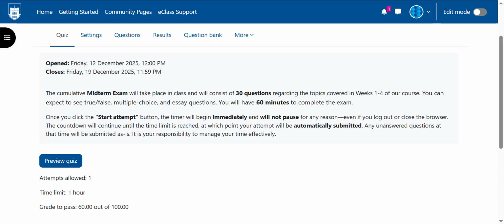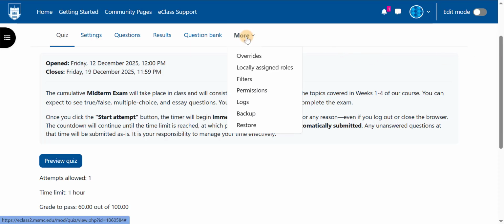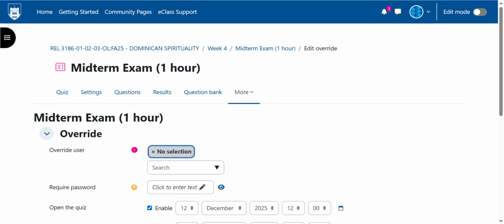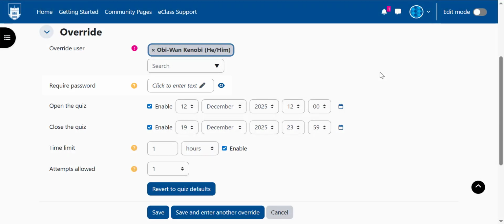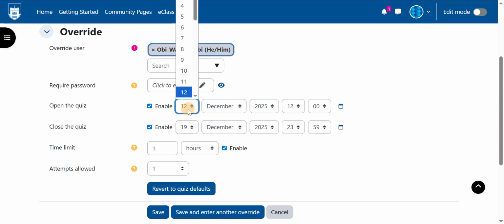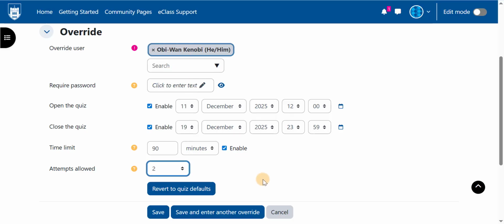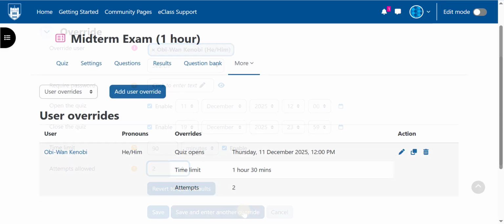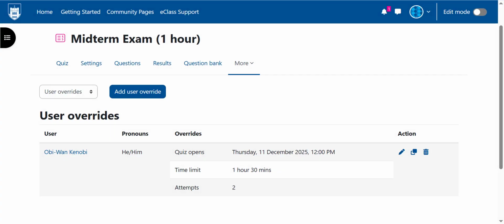Testing Accommodations with Quiz Overrides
This video provides an overview of how to set an override for an individual student in an online quiz. For instructors, this will be the method for providing extensions and extended time on quizzes and tests.

Video Contents:
0:00 Introduction
0:38 Creating a new user override
1:01 Override settings
2:33 Override management